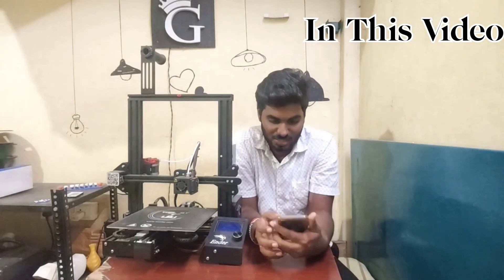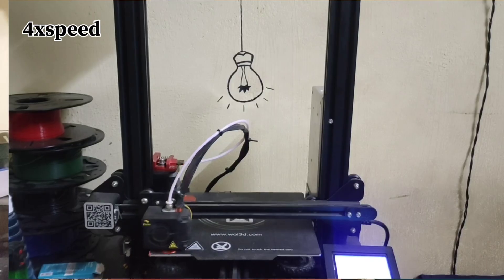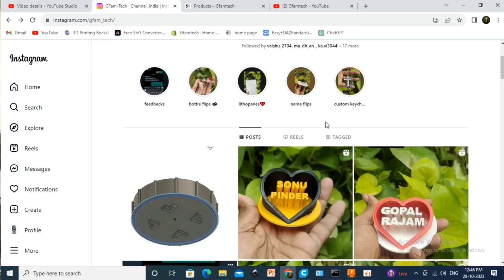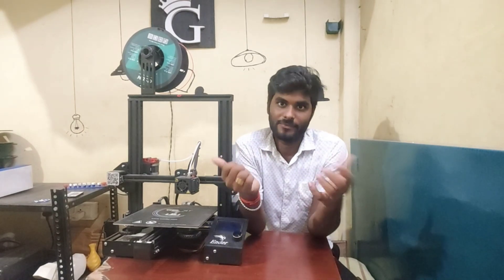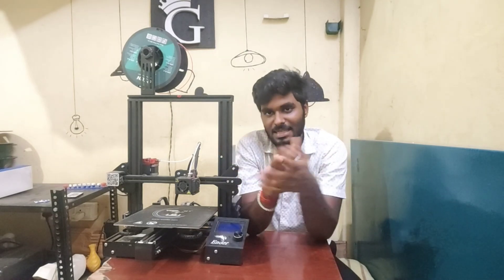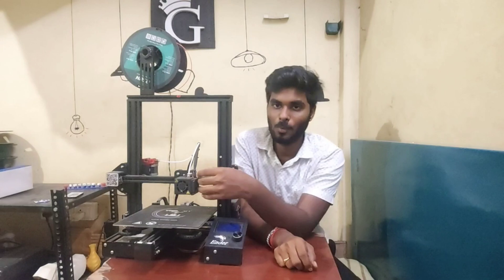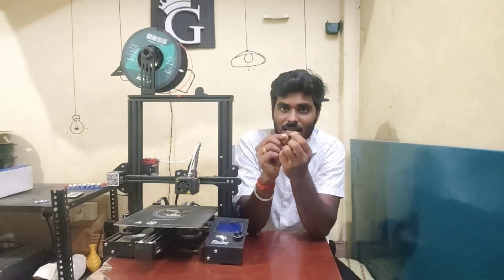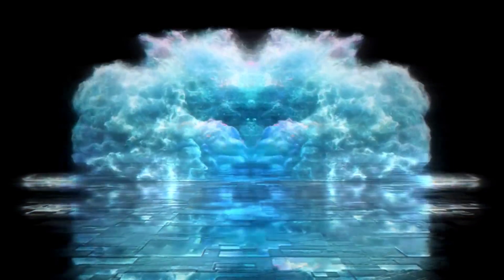3D printing வைத்து மாதம் 15,XXX..🤑 எப்படி சம்பாதிப்பதுmoneym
hey friends Hope you all fine ,In this video I had shown how to Earn money with 3Dprinting and how I am earning

Note :This video is in தமிழ்

We also doing 3d printing services if you need our services also you can contact through our mail